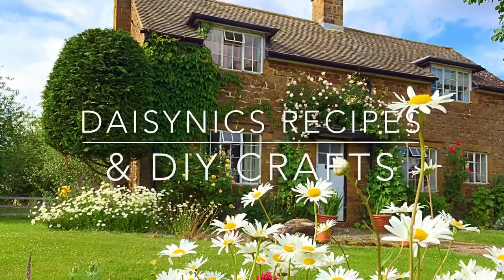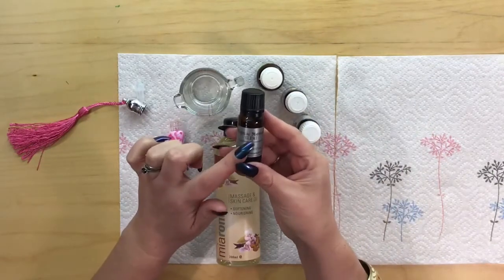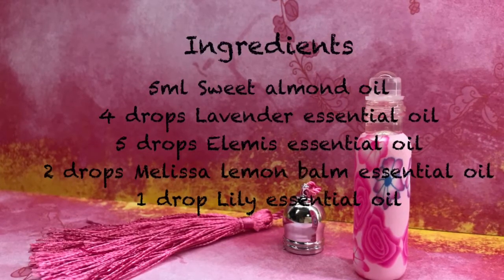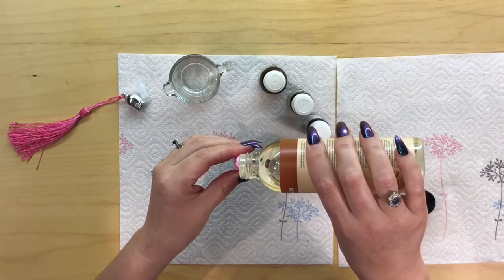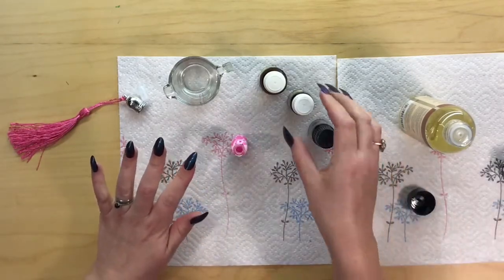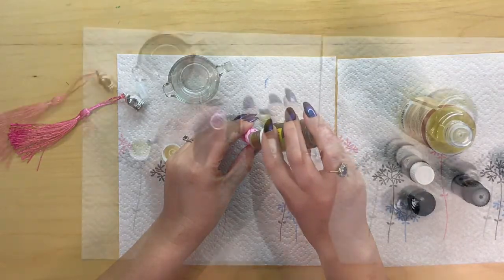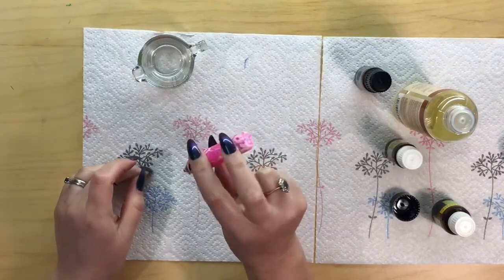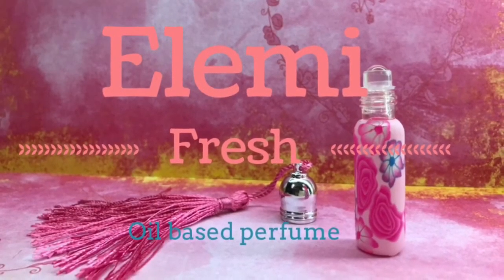DIY Elemi Perfume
DIY Perfume Recipe, Elemi Fresh is a beautiful scented oil based natural perfume that you can make yourself.